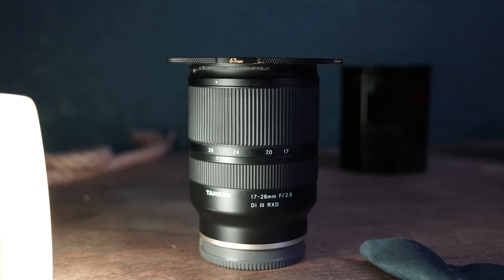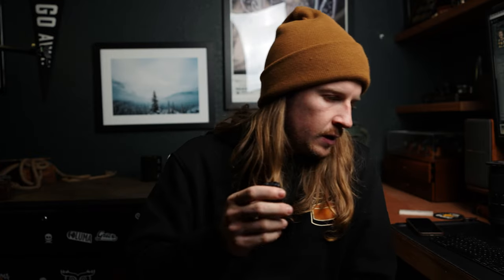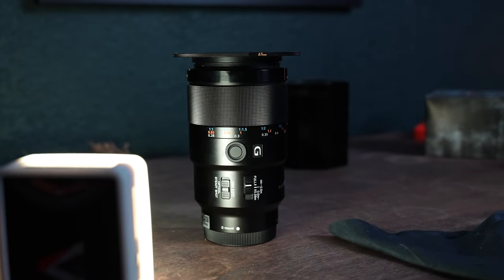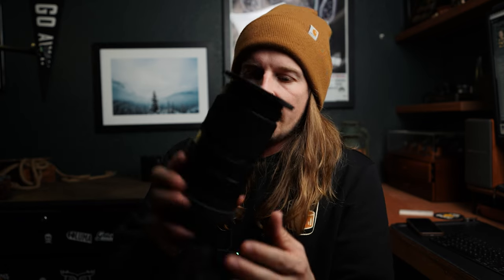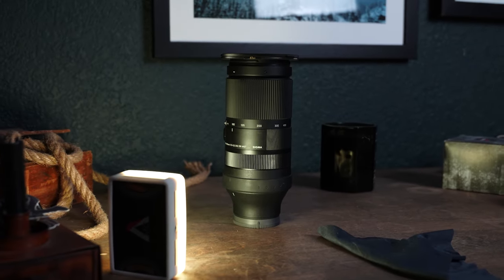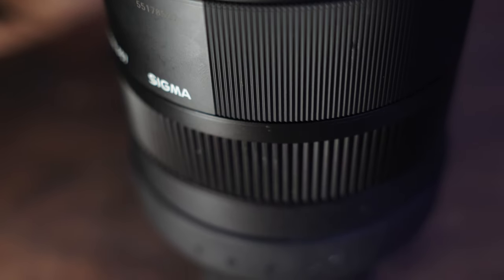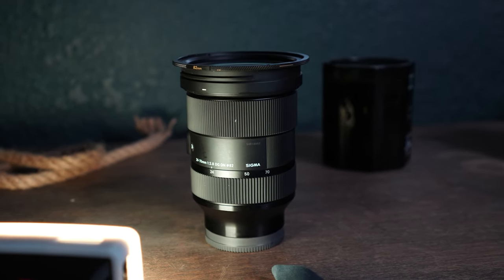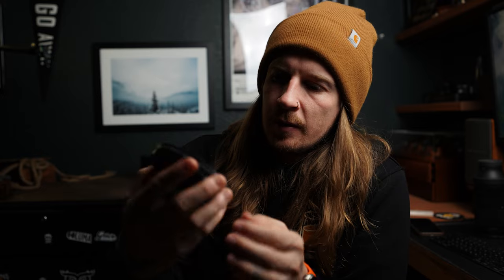Budget lenses worth your money in 2024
Check the lenses out here

Tamron 17-28

Sony 90mm Macro

Sigma 100-400

Sigma 24-70